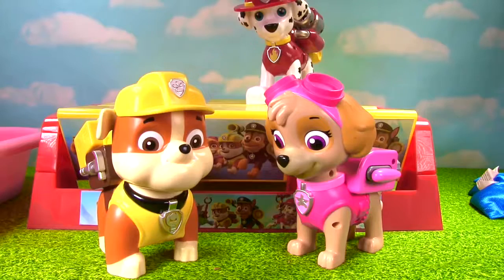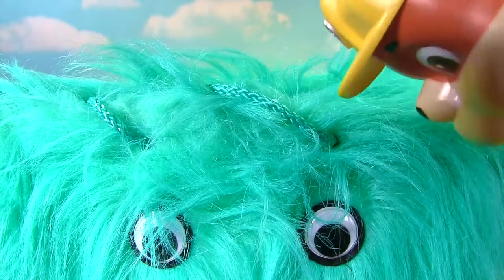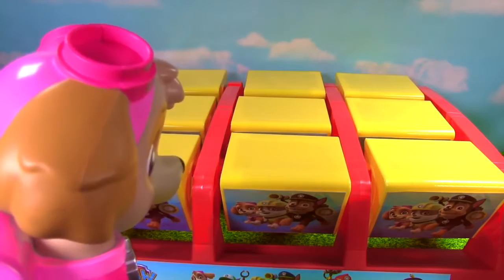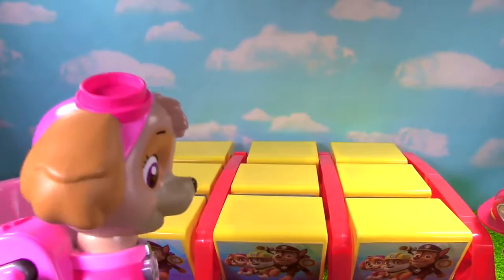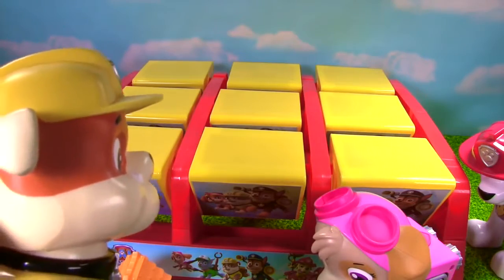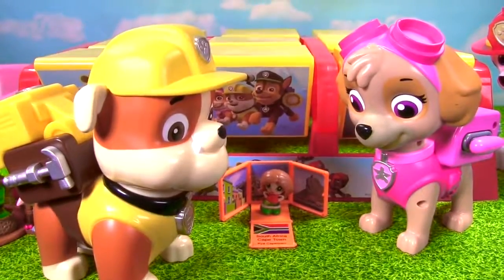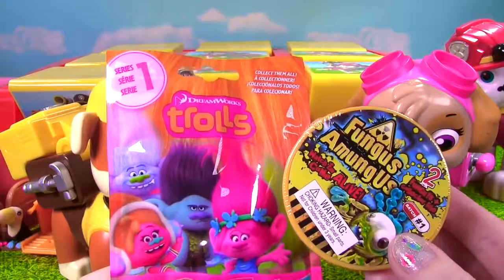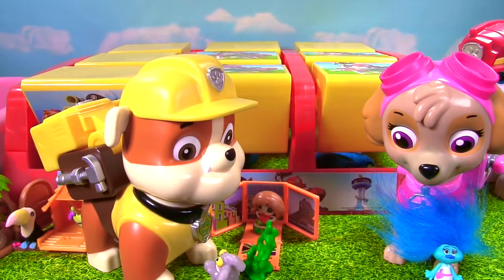PLUS Paw Patrol Skye & Rubble Play Toss Game for Toys Suprises and a SLIME Bath!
Marshall from Paw Patrol has a fun toss game for Rubble and Skye to play! The winner gets toy surprises! look out, there is also a chance you could end up in a slime bath!!